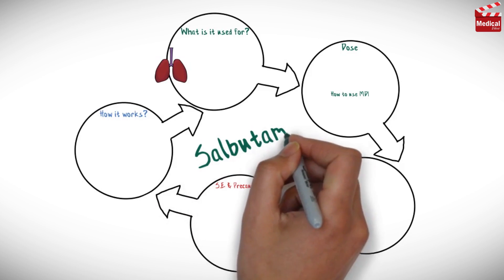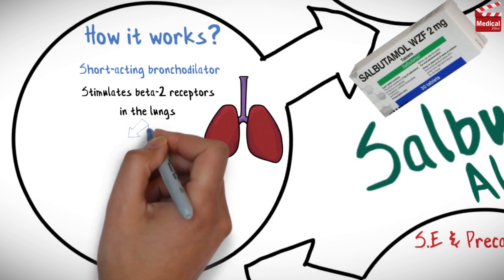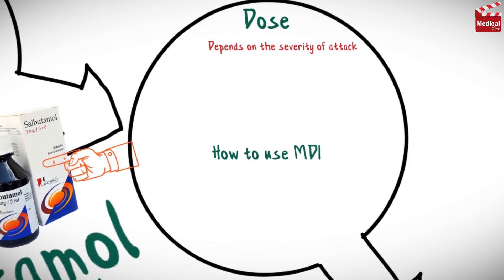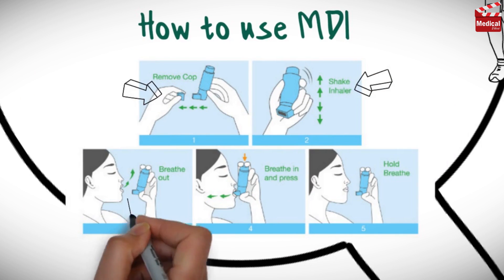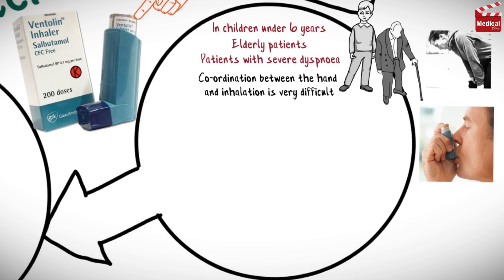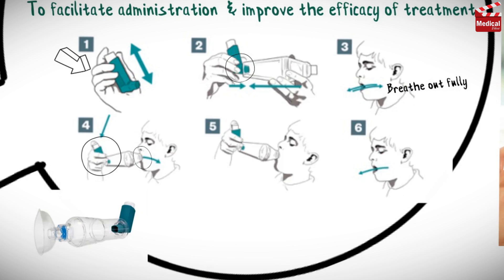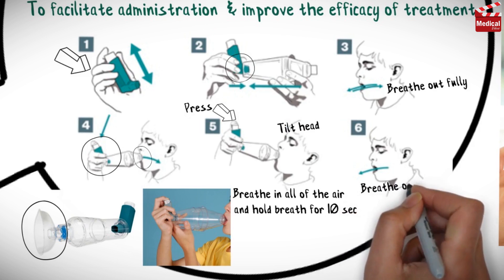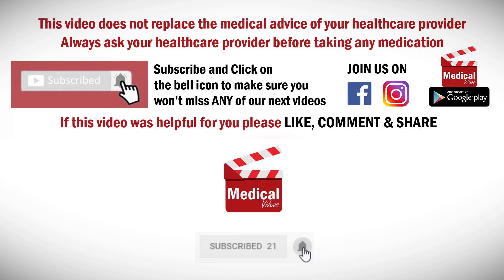Salbutamol ( Ventolin ): What Is Salbutamol Used For ? & How To Use Metered Dose Inhaler ( MDI ) ?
- This is lesson n# 14 in "A DRUG IN BRIEF" Series. In this video I'm gonna discuss almost all you need to know about Salbutamol ( Ventolin )

- In 3 minutes you'll learn What Is Salbutamol ( Ventolin ) ( Albuterol ) ?

- What is salbutamol used for ? ( Salbutamol inhaler )
- Salbutamol mechanism of action, uses, dosage
- How to use metered dose inhaler ( MDI )
- How to use MDI with spacer
- Salbutamol inhaler side effects and contraindications